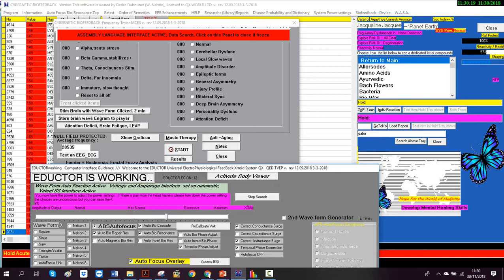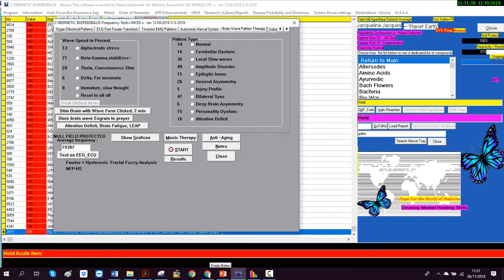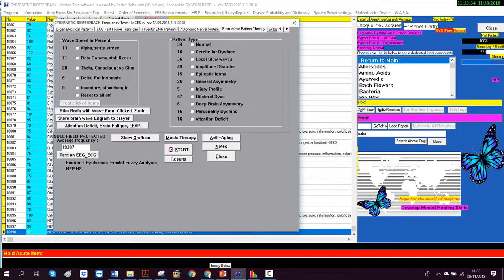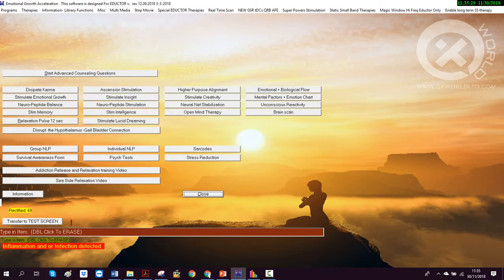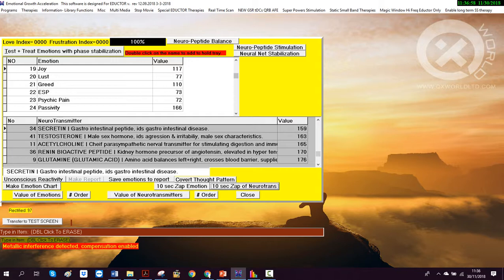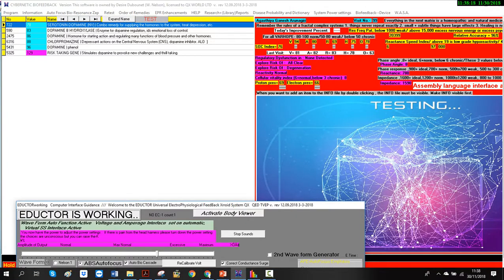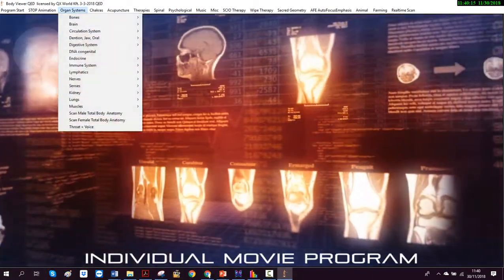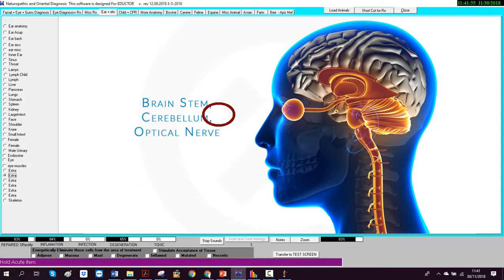Brain Stimulation - EDUCTOR DEMO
How we harmonize the brain waves and brain biochemistry with SCIO/EDUCTOR Quantum Technologies